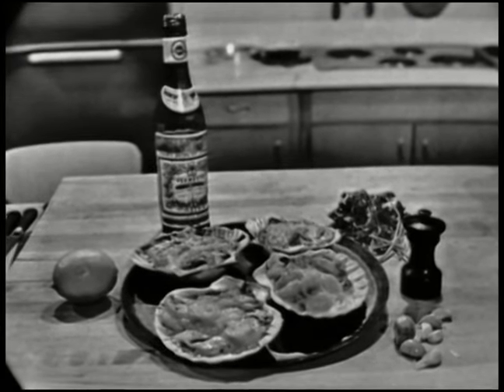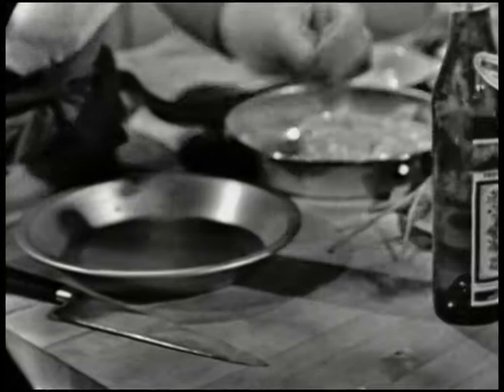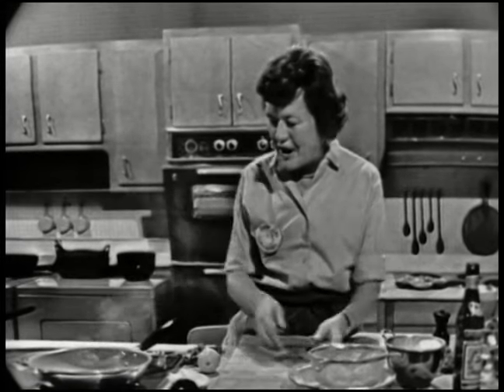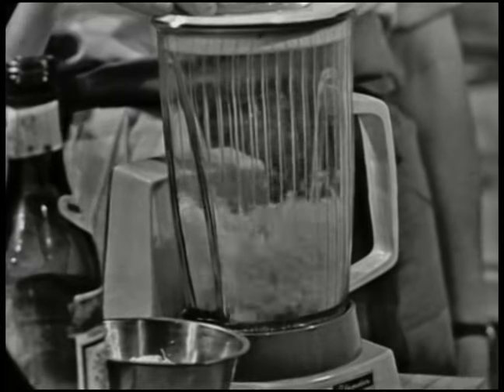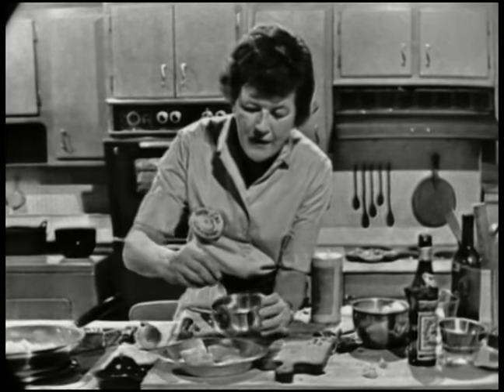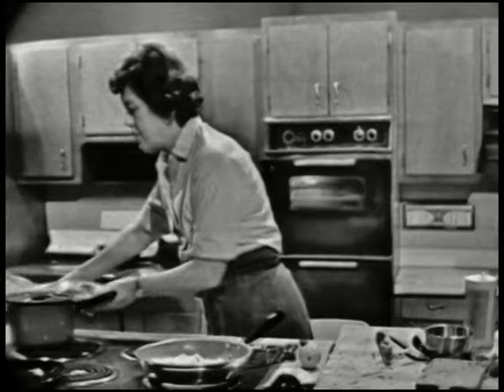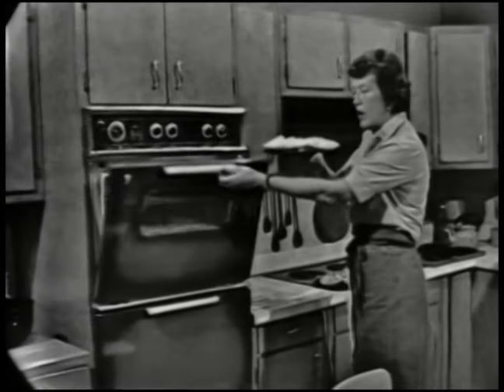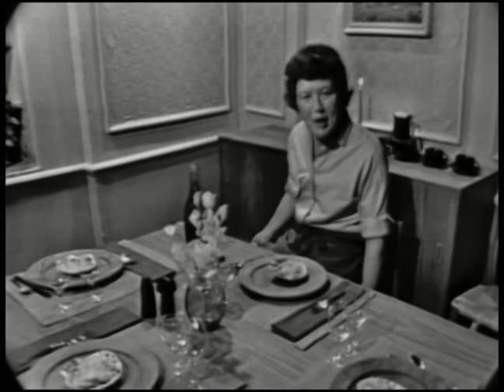Scallops | The French Chef Season 1 | Julia Child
Julia Child whips up Coquilles St. Jacques, the French dish with sea scallops. She shows how to poach scallops in white wine, how to make the accompanying sauce, how to prepare the dish ahead of time and how to gratinee the final dish.